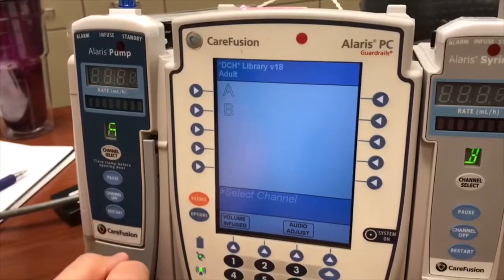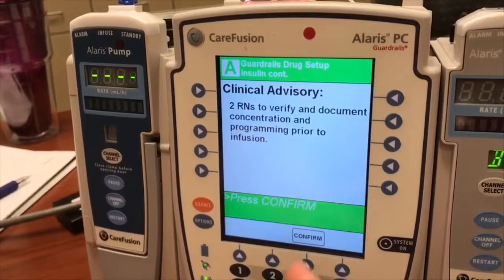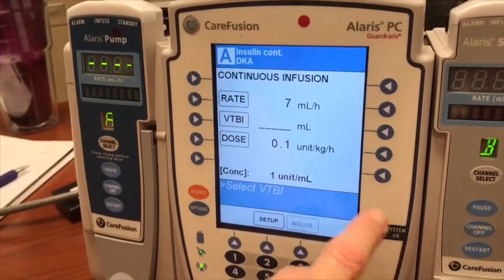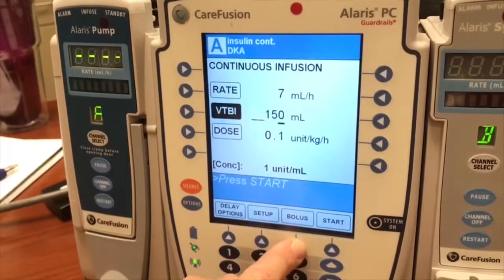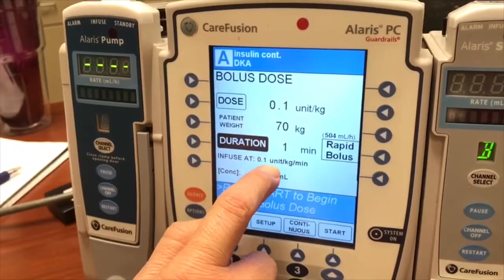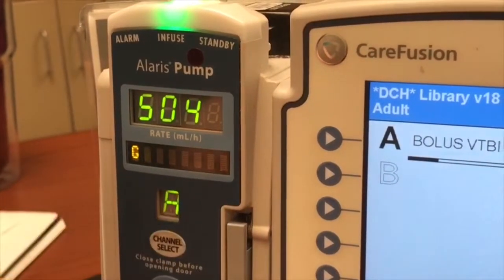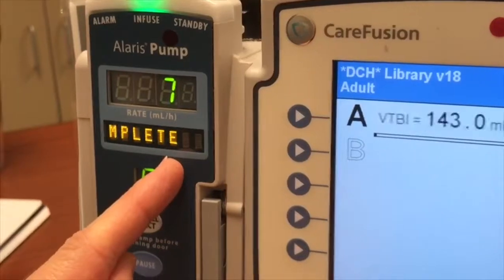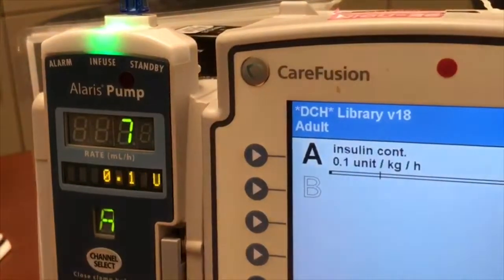Insulin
Bolus from bag on Alaris pump